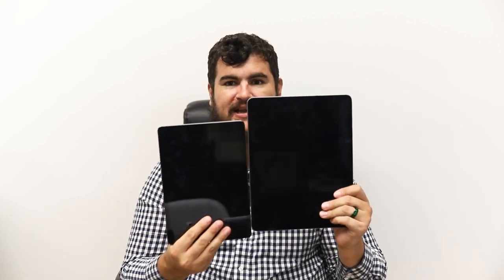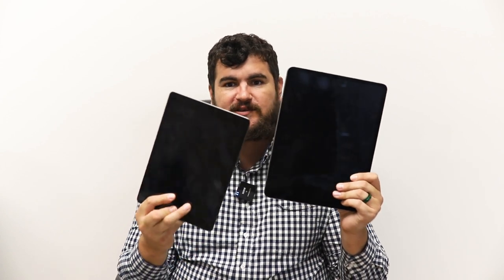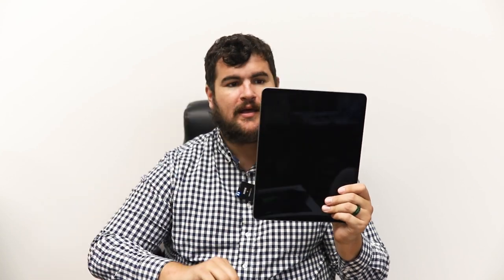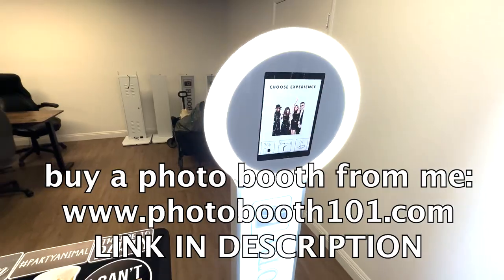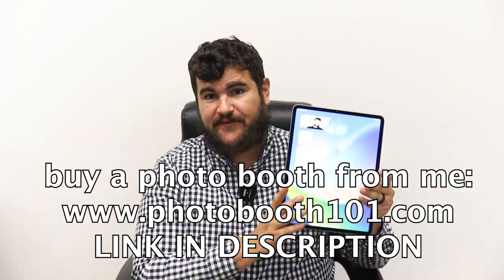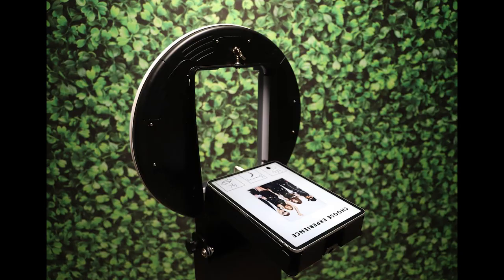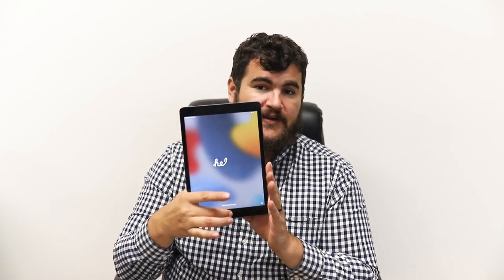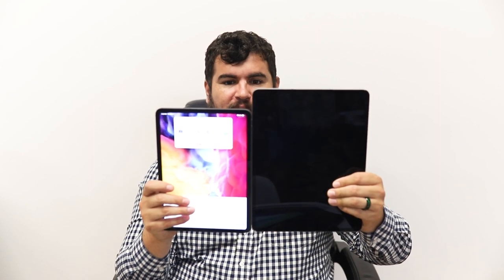BEST iPAD FOR PHOTO BOOTH?